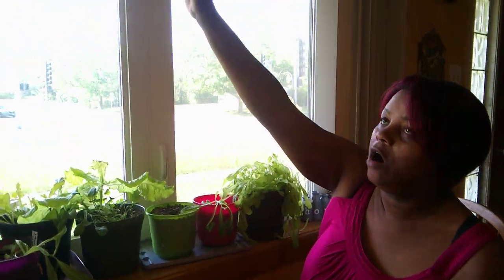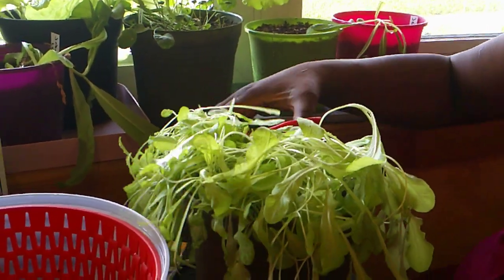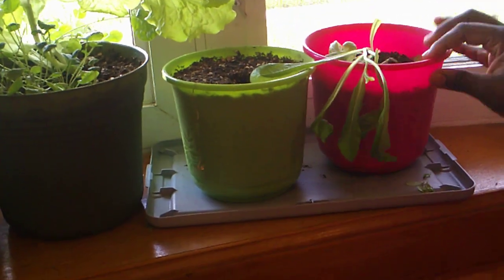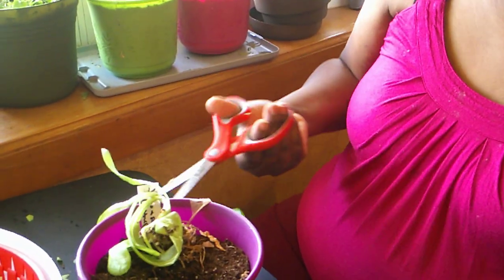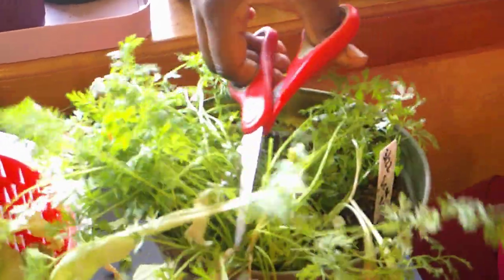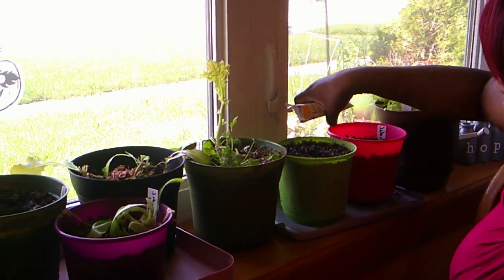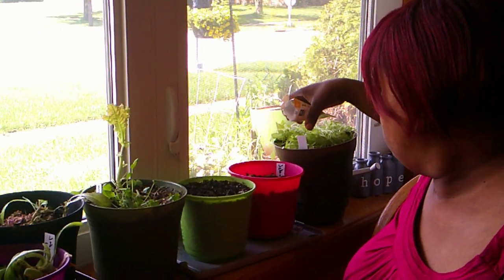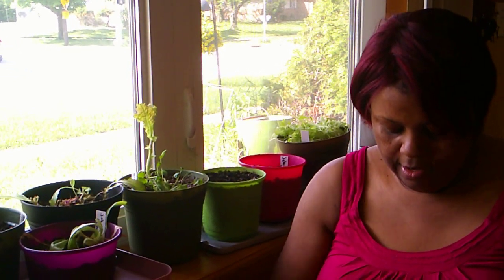$20.00 Window Update🌿Salad Greens Garden🌿Harvest Lunch from your Front Window!ZONE 5B#BUDGET GARDEN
We are sharing an update as we harvest a salad grown in our front window. The garden cost about$20.00 to set up! Dollar store pots ,seeds soil are all the supplies you need. Some  water , Sun and God do the rest!

"Blessings of Bounty and May Your Gardens and your Life  always Bring You Joy,Inspiration and Abundance!" - Hope